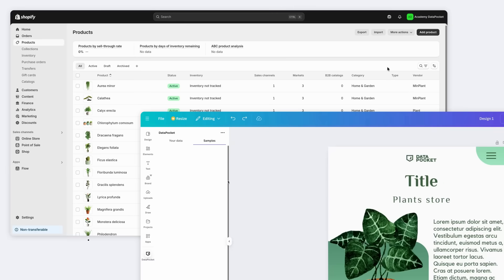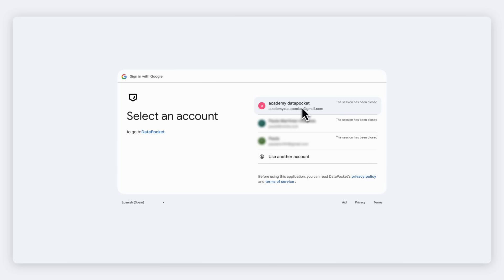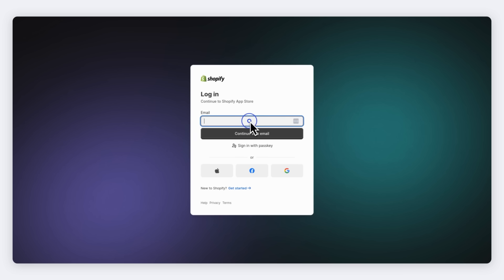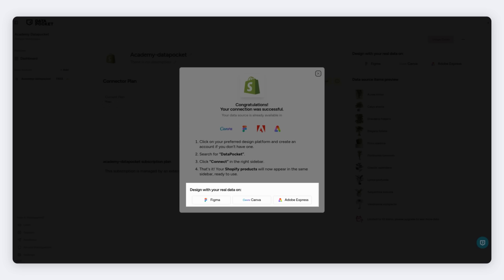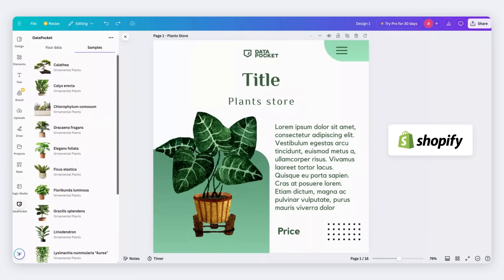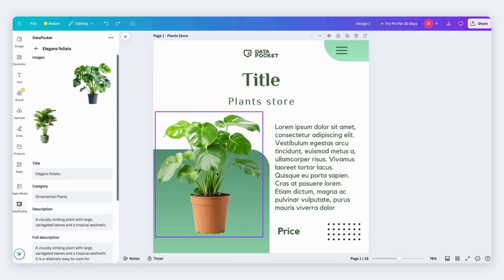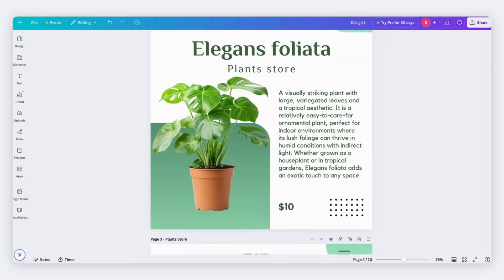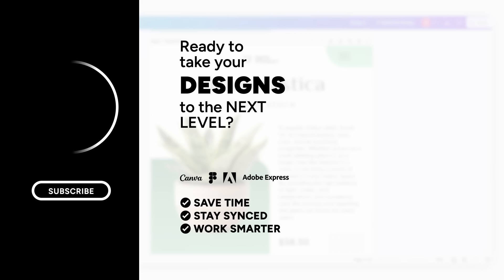Connect Shopify to Canva: Design with your products instantly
Want to speed up your design workflow and create stunning promotional content with real-time Shopify data? In this video, we'll show you how to integrate Shopify with Canva so you can design using your product images, prices, and descriptions instantly. Perfect for creating Instagram, Meta, Google Ads, and more—without manual updates!

What you'll learn:
How to connect Shopify to Canva step by step
How to sync product images, prices, and descriptions in real time
How to design faster and create on-brand promotional content
How to boost your marketing with automated product data

Why use Shopify + Canva?
If you're running an eCommerce business, keeping your marketing materials up to date can be time-consuming. With this Shopify-Canva integration, you can automatically pull in your latest product details and create ads, banners, and social media posts in minutes!

Got questions? Drop them in the comments—we’re happy to help!